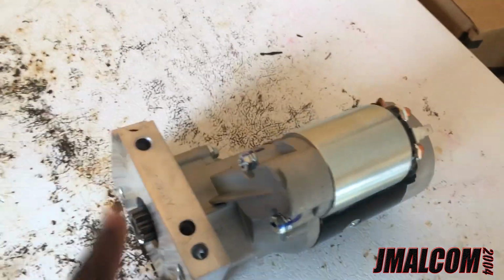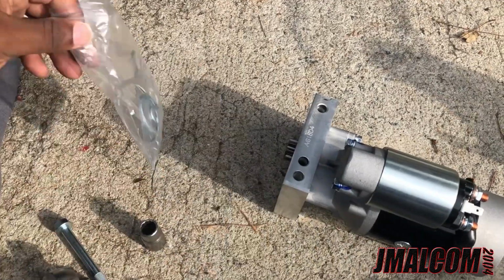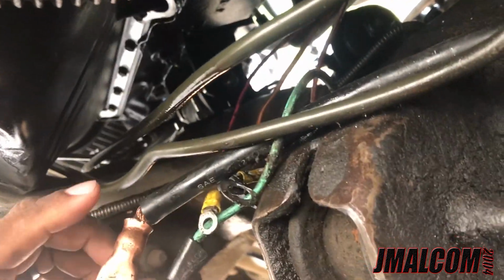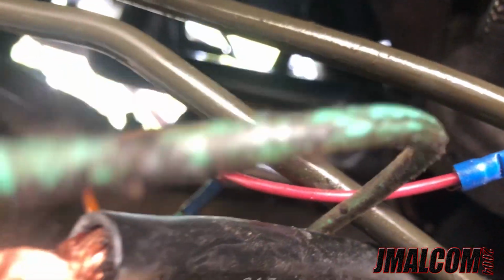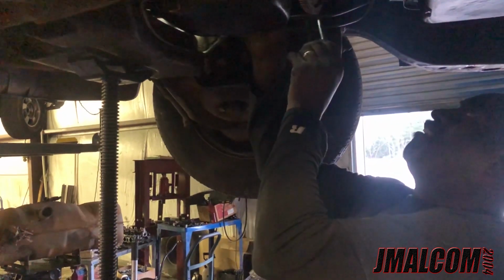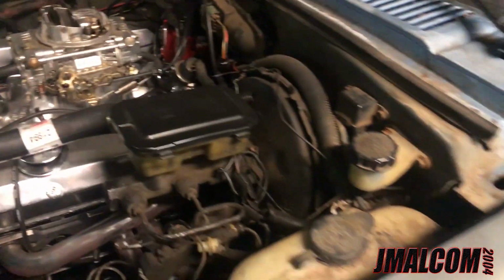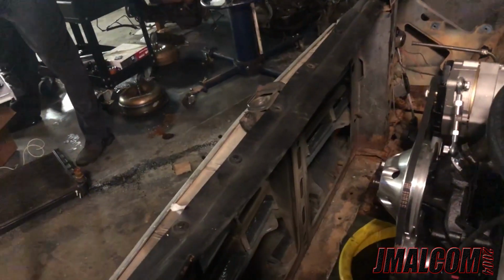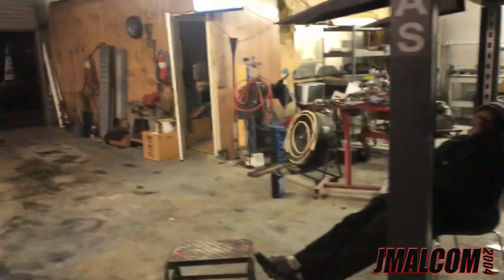JMALCOM2004 $5000 BUDGET BUILD EPISODE 25: BROUGHT CHEAPSKATE HOME AND HAD TO TAKE IT BACK